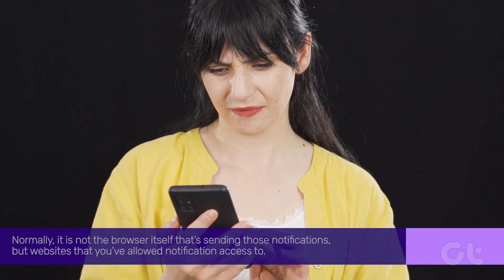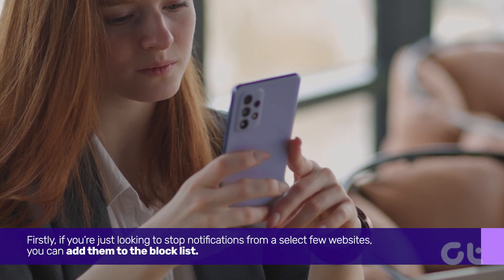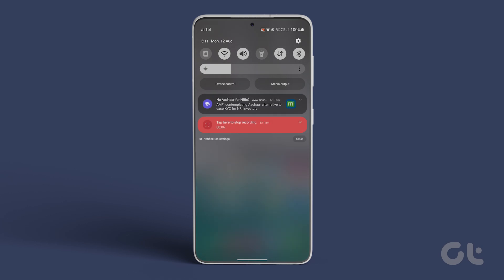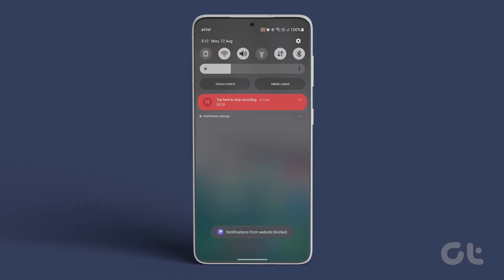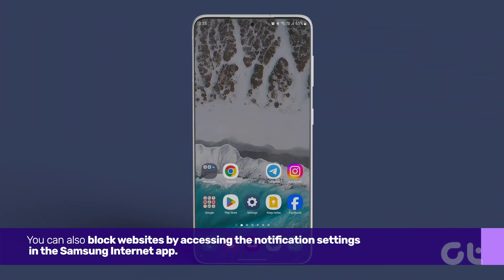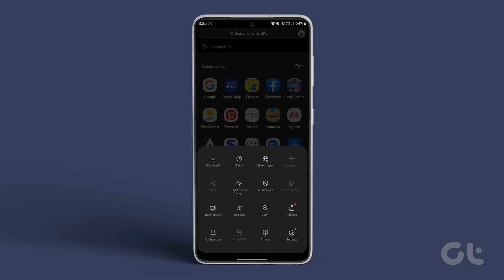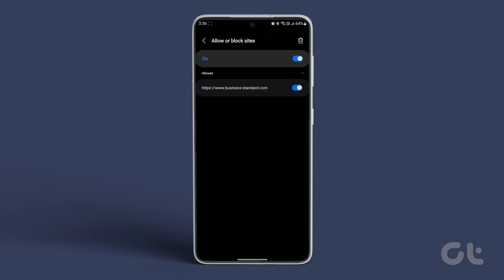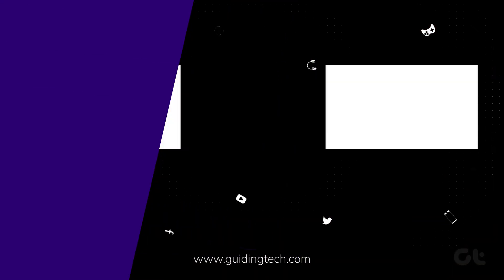How To Stop Unwanted Notifications From Samsung Internet Browser | GET RID of SPAM From Browser!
In this video, learn how to disable irrelevant or annoying notifications from Samsung Internet Browser on your Samsung device.

Normally, it is not the browser itself that’s sending those notifications, but websites that you’ve allowed notification access to.